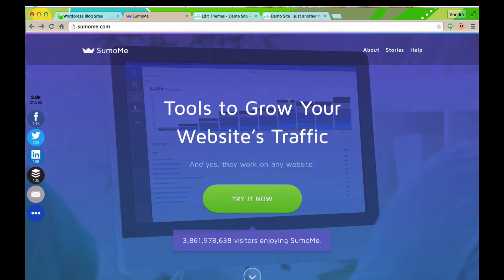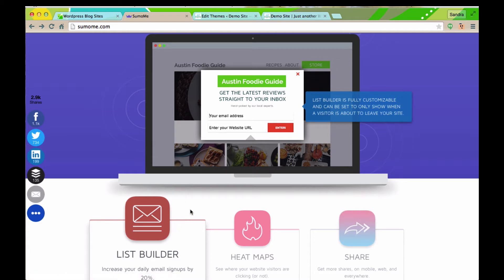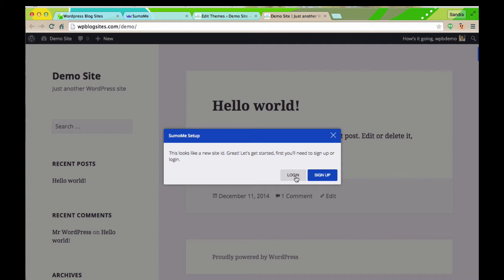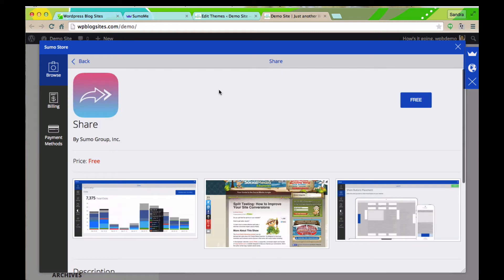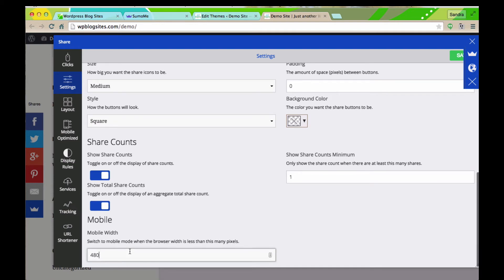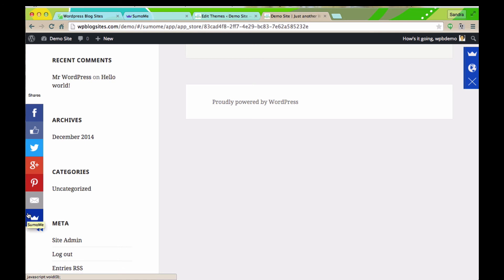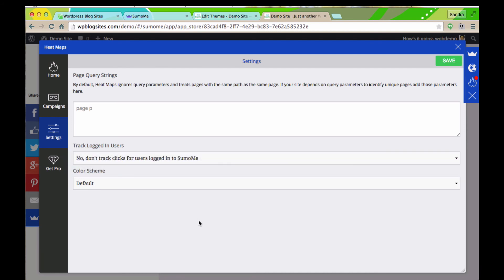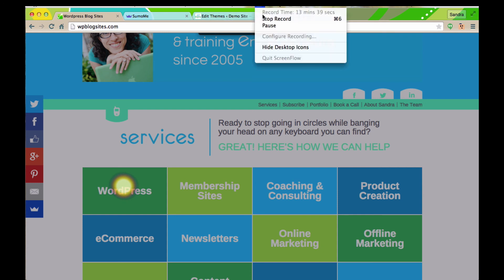SumoMe Social Sharing and Heatmaps demo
In this video, I show you the basic & free features that SumoMe offers plus a step by step demonstration of how to put SumoMe to work on your own WordPress site. Instead of blindly guessing where people spend time on your site, add the HeatMap option. Instead of hoping people find the share buttons on your site, add the Sharing option. It's easy.